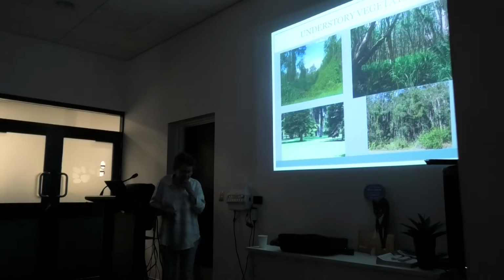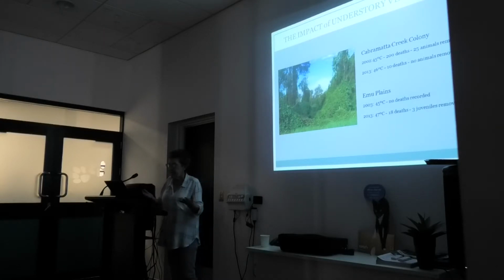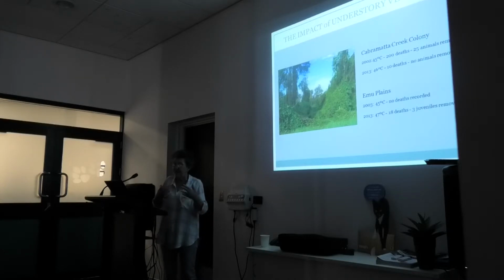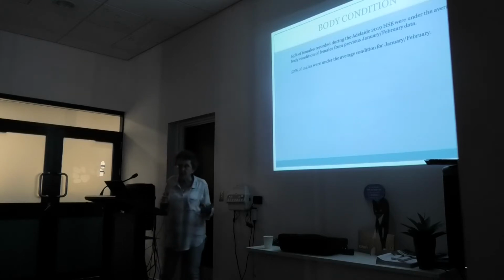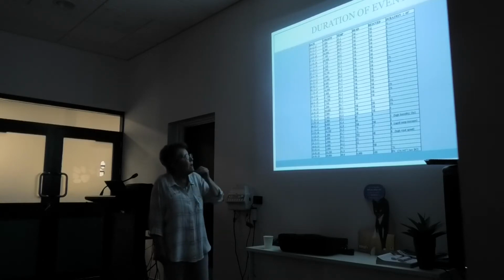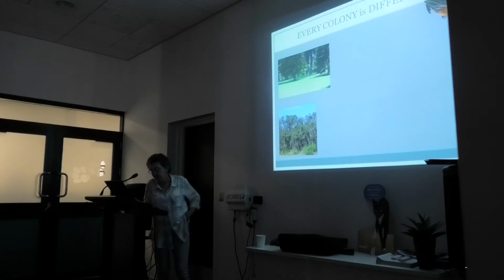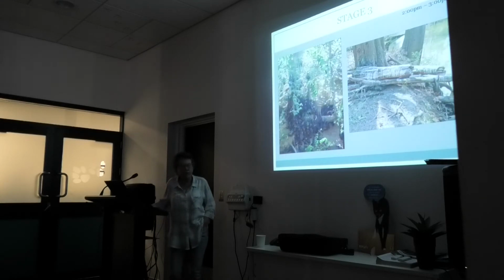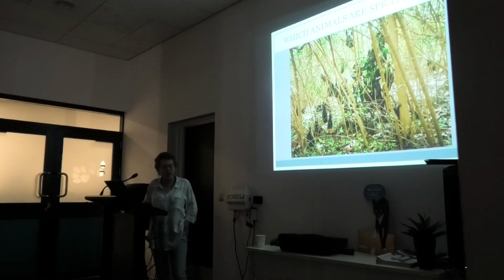Heat Stress Training, Linda Collins, Oct 2019 (Part 2 of 3)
Flying-fox Heat Stress Event Training by Linda Collins at RSPCA Wacol (Brisbane) 20 October 2019.

Presented by Bat Conservation and Rescue Qld and Bat Rescue Inc.